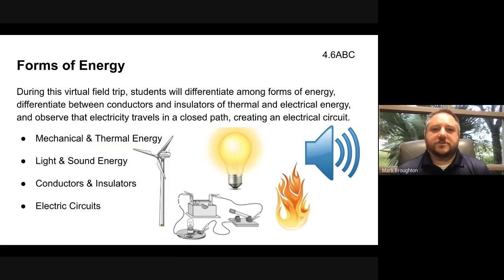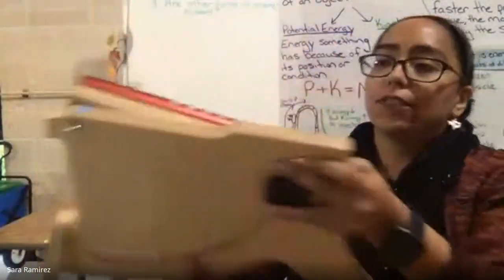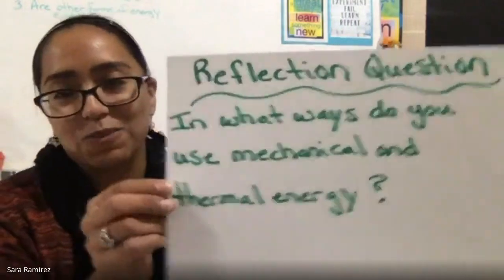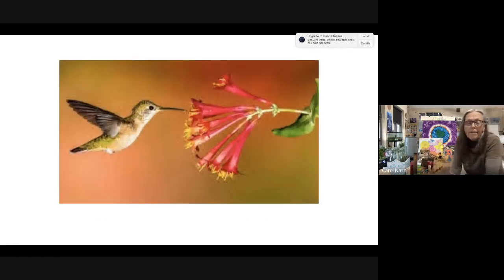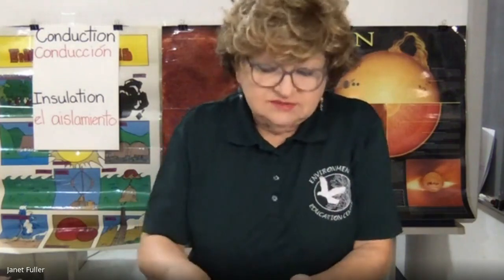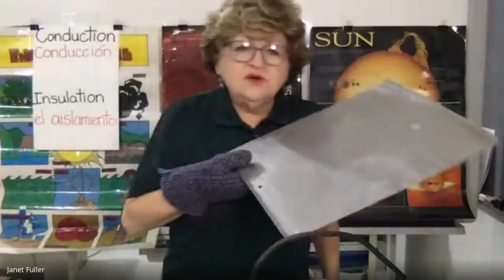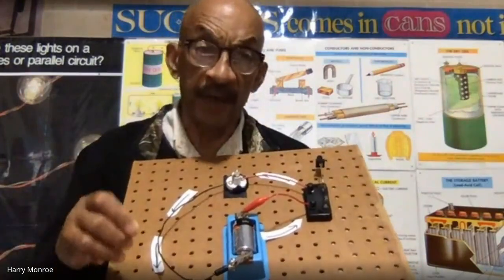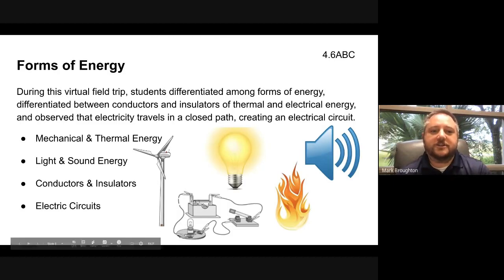Grade 4 - Forms of Energy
During this virtual field trip, students will discover that energy exists in many forms and can be observed in cycles, patterns, and systems. Students will differentiate among forms of energy, differentiate between conductors and insulators of thermal and electrical energy, and observe that electricity travels in a closed path, creating an electrical circuit.